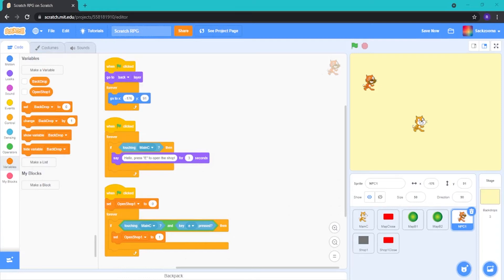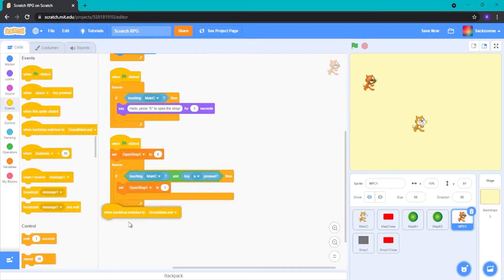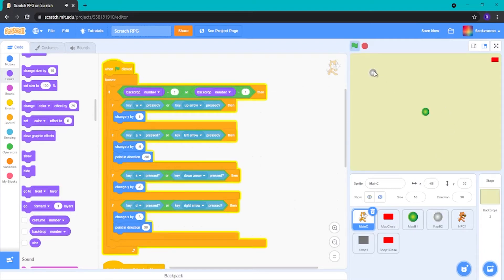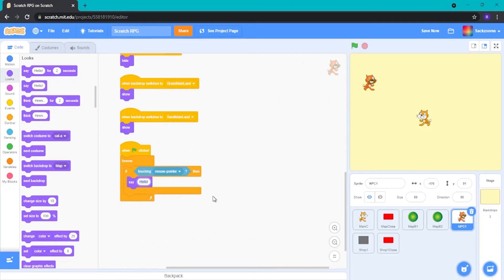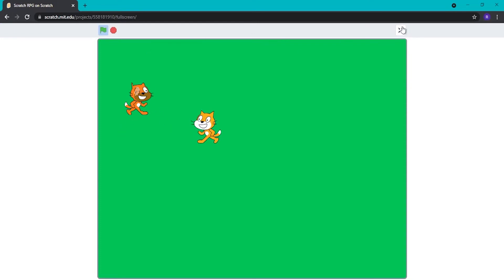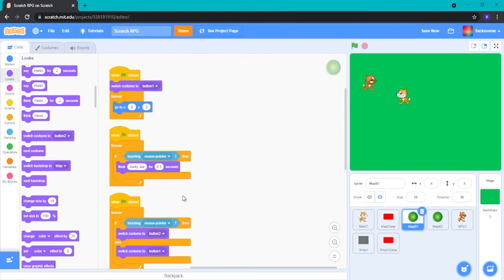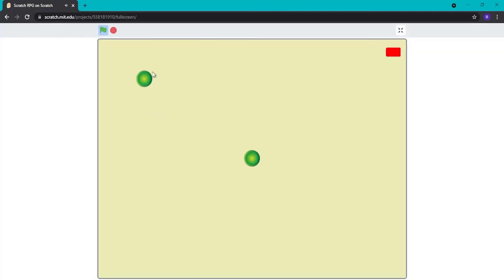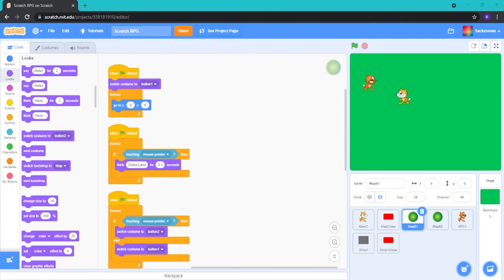Scratch: How to make an RPG | Part 5 | Finer Details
In this episode, Sacksooma will show you how to make some finer details for your NPC's. You will improve the way your NPC's work.

EPISODE DIFFICULTY: Very Easy
SERIES DIFFICULTY: Easy

In this series, we will be guiding you through the process of making an RPG (role-playing game) on Scratch.

(If you remix this project, just remember we made this series for people to learn and not just copy the whole game. If you want you can remix we don't mind but we prefer it if you try and learn as you go)

--- RECORDED BY SACKSOOMA ---

--- DRIPLE STUDIO'S SOCIAL MEDIA ---

--- SCHEDULE ---